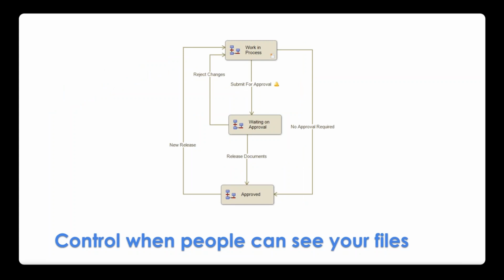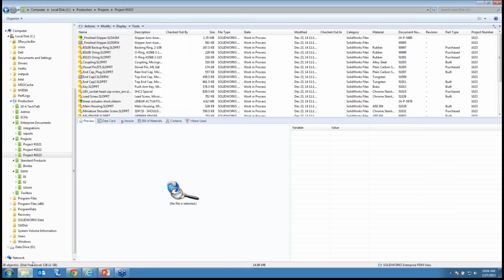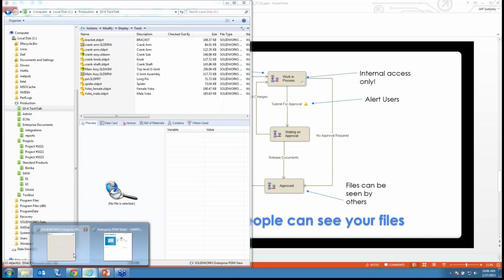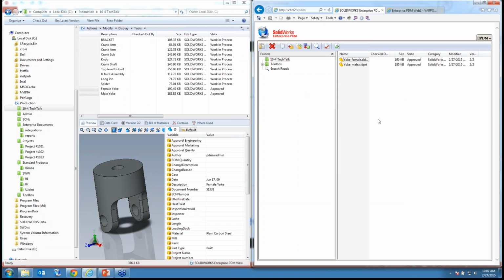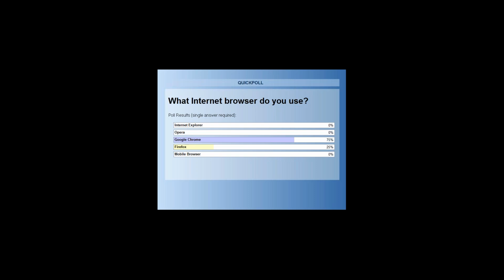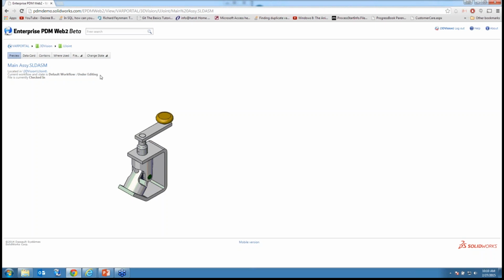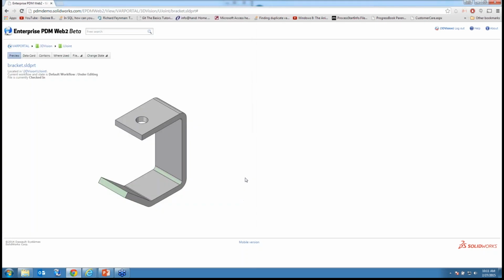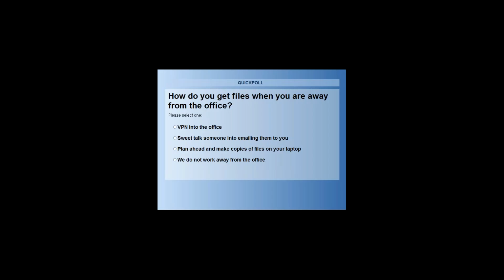10 4 TechTalk - EPDM - Engineering Design Collaboration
3DVision Technologies presents 10-4 Tech Talk. Jeff Sweeney discusses SOLIDWORKS Enterprise Product Data Management (EPDM)